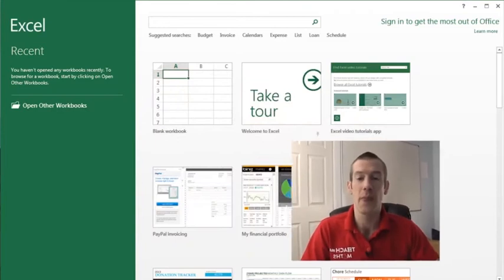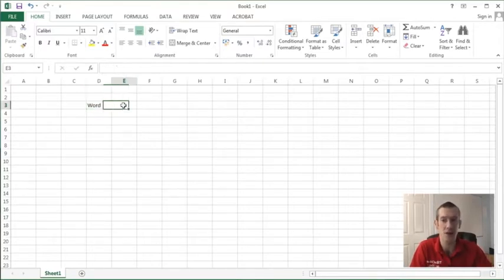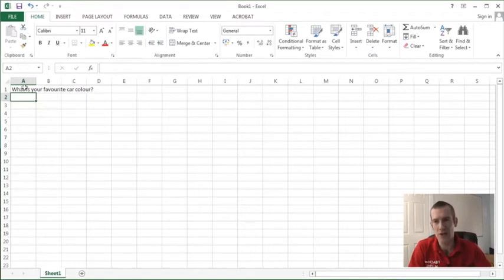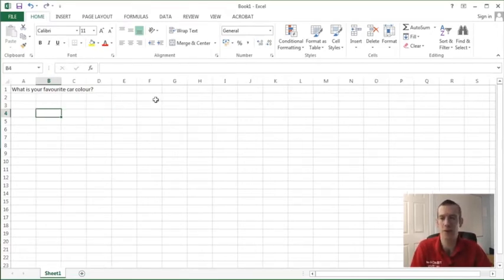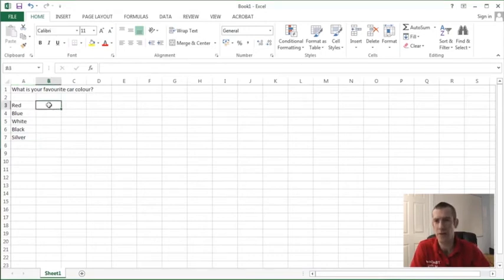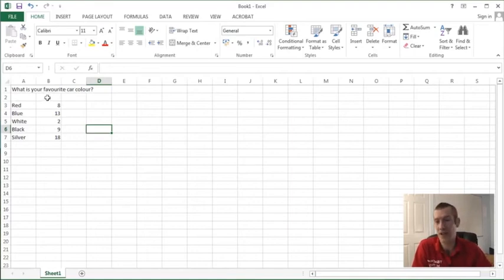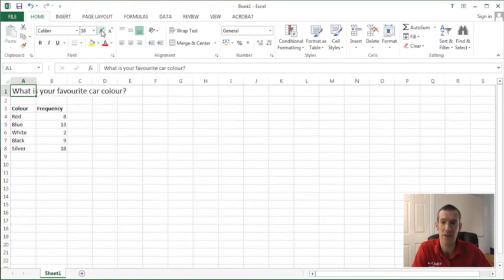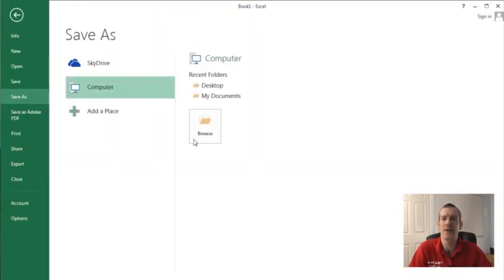Introduction to Excel 2013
Today we're looking at Microsoft Excel 2013. This is an introductory tutorial to teach you about Excel and how to use it.